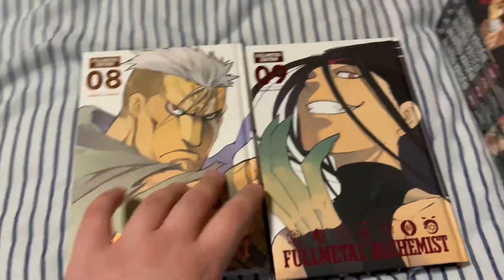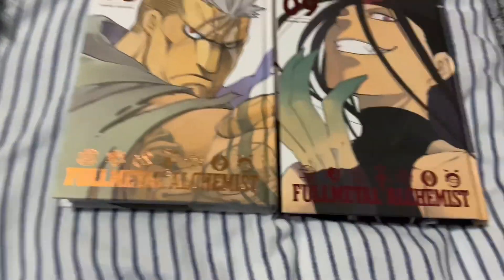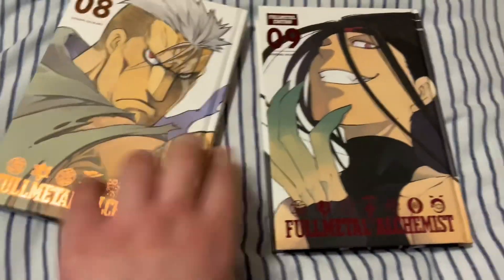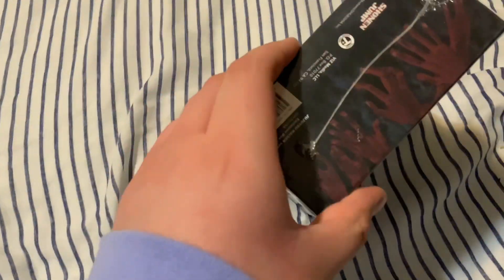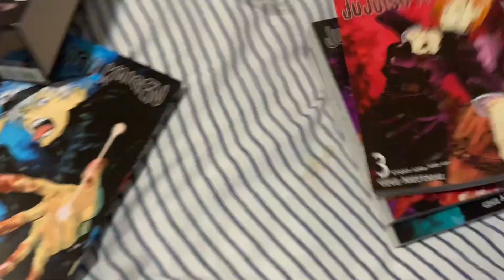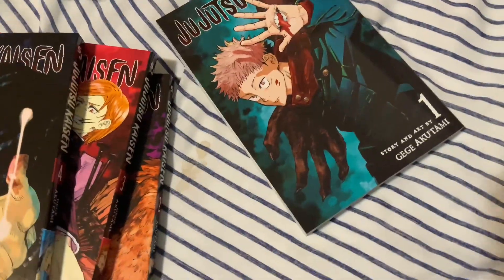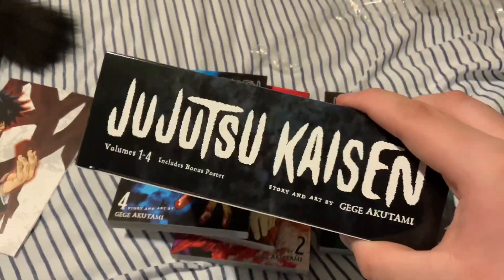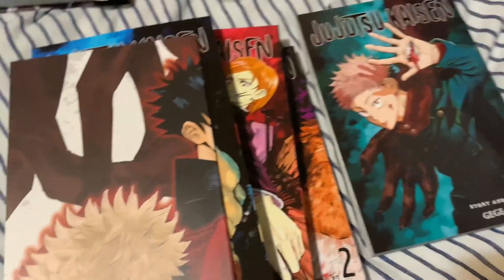First manga haul of 2023